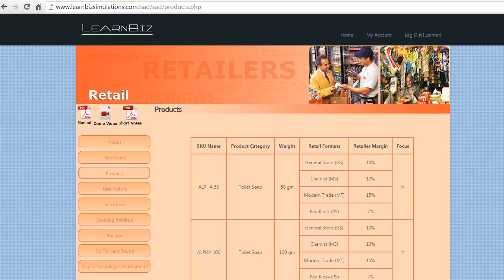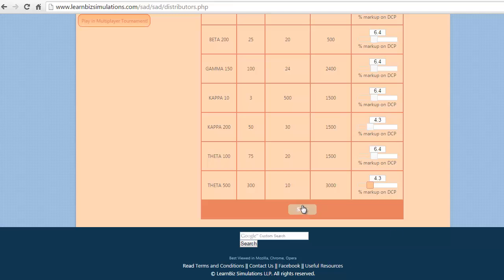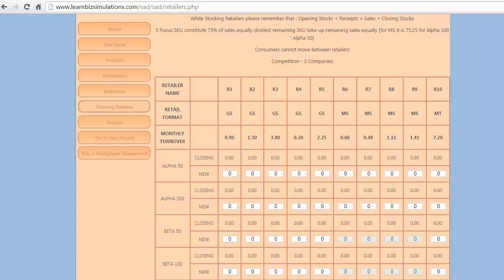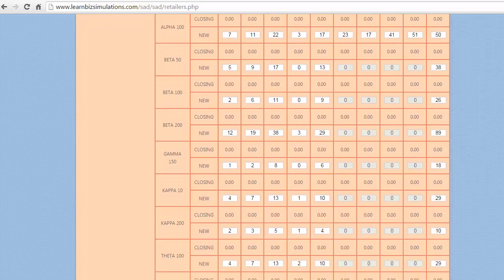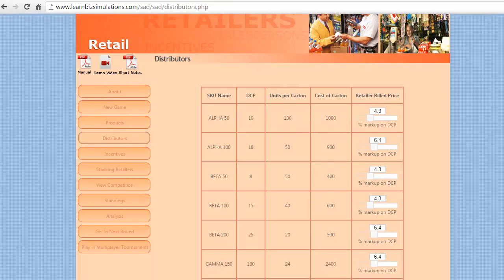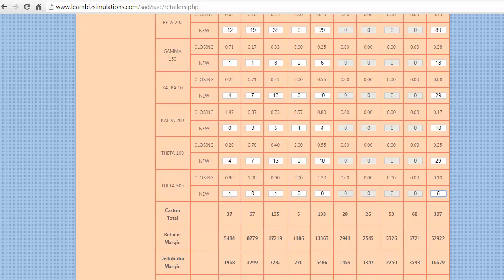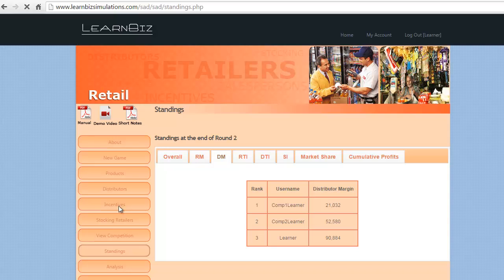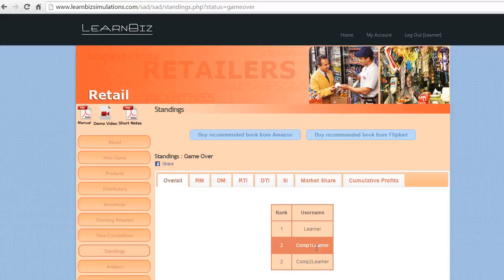Retail - Taking Decisions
Teaching Video for Retail - Sales & Distribution Simulation from LearnBiz Simulations